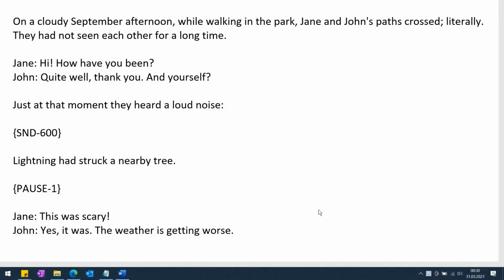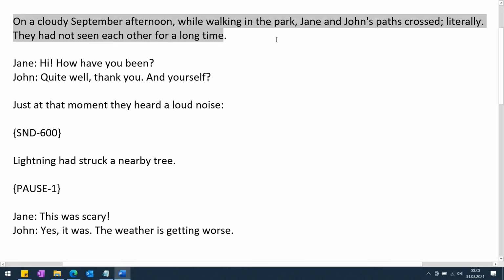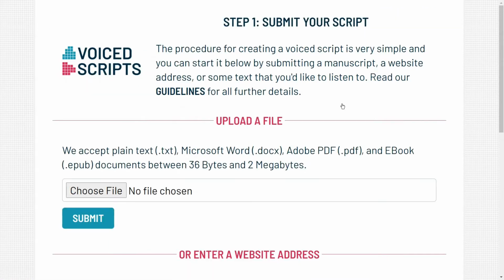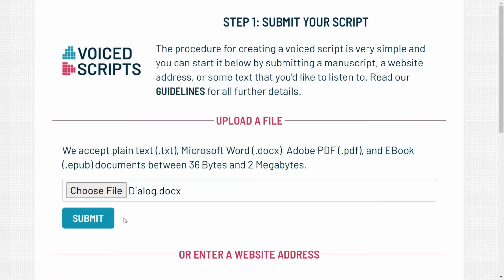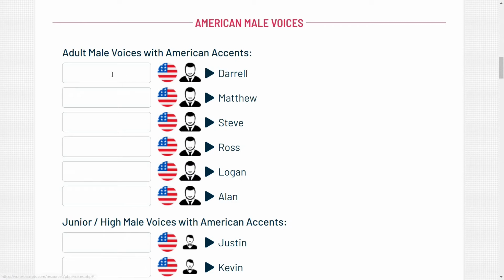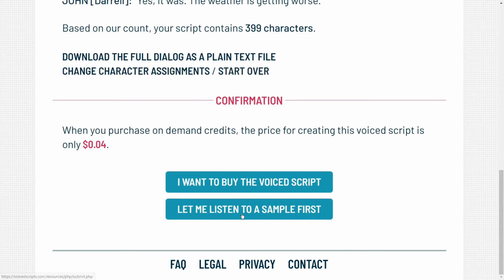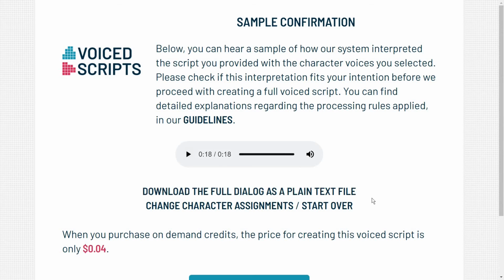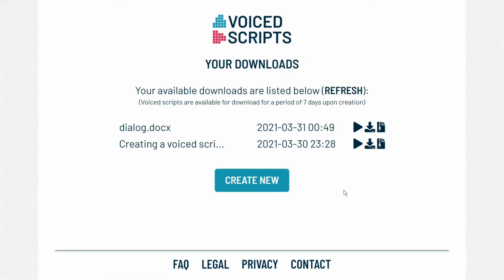Create Your First Voiced Script Dialog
Turn your blog post, article, story, script, or podcast text to mp3 using our unique, online service that can mix different, natural-sounding character voices. Low priced production of appealing audiobooks as downloadable TTS mp3. Superlative audio-drama text-to-speech mp3s for free.

Transcription of the video:

With the voicedscripts.com web app, creating a dialog is very easy. In this video, we'll show you step by step, how.

Let's start by writing a quick dialog:

On a cloudy September afternoon, while walking in the park, Jane and John's paths crossed; literally. They had not seen each other for a long time.

Jane: Hi! How have you been?
John: Quite well, thank you. And yourself?

Just at that moment they heard a loud noise:

Sound insertion code 600.

Lightning had struck a nearby tree.

Pause for one second.

Jane: This was scary!
John: Yes, it was. The weather is getting worse.

This text includes narrations, sections where we haven't specified character names.

But also short dialogs, where Jane and John are named and conversing.

Just for the sake of demonstration, we've also added a sound effect and a pause. Add pauses where your scenario requires it, not within speech segments, as this would distort natural speech.

Now we save this document as dialog dot docx and go to the voicedscripts.com web application.

We click on the start right away button.

And on the first page that opens, we click on choose file.

We select the file we saved before.

And click submit.

After a short pause for processing, we are taken to the second step where we can assign voices to characters in our script.

Let's listen to how Molly sounds, to see if we like it.

This sounds good, so we'll choose her as the voice of Jane.

Next, we listen to Megan.

She sounds distinctly different than Molly, so we'll choose her as the narrator.

Let's go down a bit and listen to Darrell.

We'll assign Darrell as the voice of John.

We'll skip the rest of the voices.

And click on submit your selection.

After waiting for a few seconds, we're at the confirmation page.

On this screen you can see clearly who will read which character.

If this were a longer, more complicated dialog, in a pdf or eBook file, it would be advisable to download the text version and check out if everything is right. If not, we could change character assignments or even start over.

In this simple case, we see no errors, but still wish to hear how the chosen voices sound, so we click on: let me listen to a sample first button.

Let's wait for processing, which at this step can take up to twenty seconds.

Once on the next page, we can listen to the sample.

This sounds good, so let's go ahead and spend the four cents and produce the text to speech mp3.

We pay simply by using our available on-demand credits.

After payment, we're taken to the thank you page, while our file is being created. It says here that it can take up to one minute. Longer and more complicated scripts can take several minutes, even an hour, to produce.

For this simple demonstration, let's immediately go on to the my downloads page.

With a longer script, the file may at first appear as pending on this screen. In that case, give our system a few minutes to work, and then click on refresh.

In this simple case, the mp3 file is already ready. We can listen to it here.

And finally, let's download the mp3 file.

That's it. This was a demonstration of how easy it is to create a dialog with voicedscripts.com.